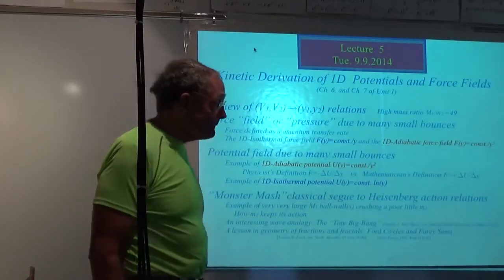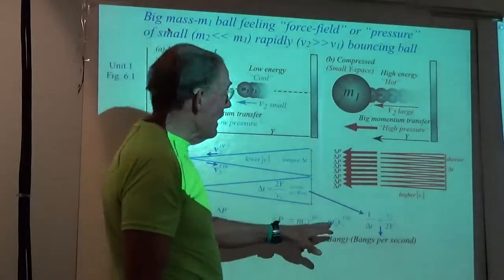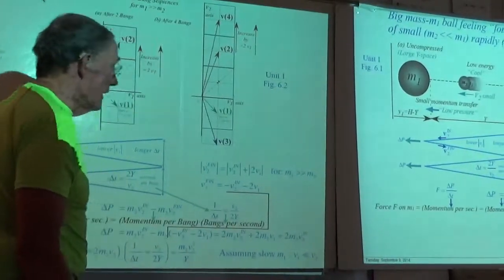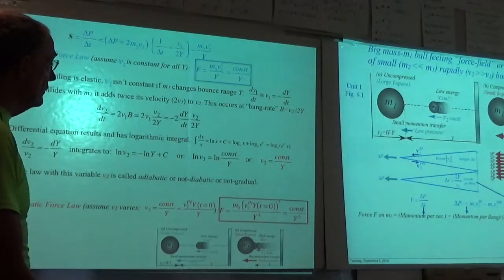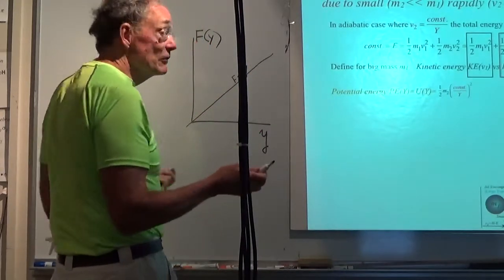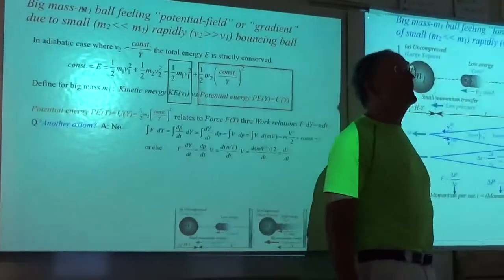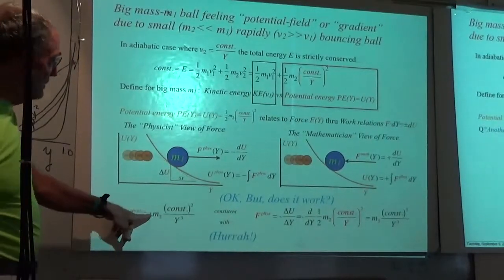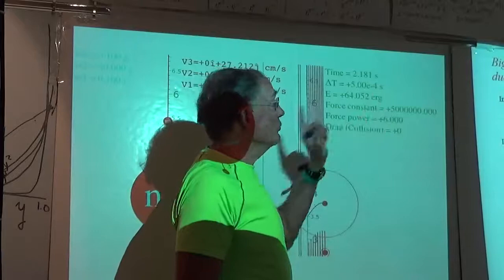Classical Mechanics with a Bang! - Lecture 5, Part 1/2